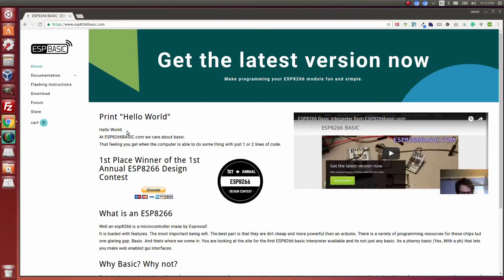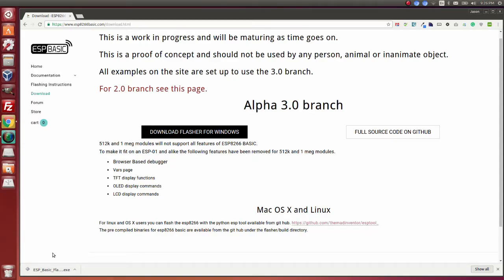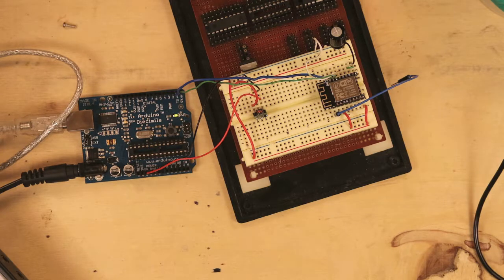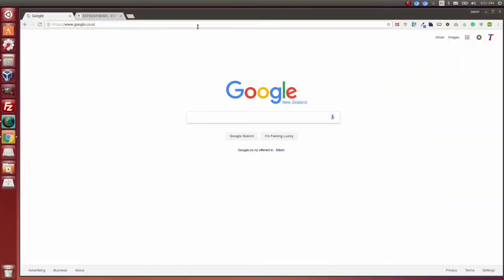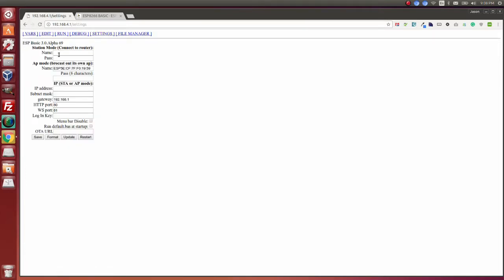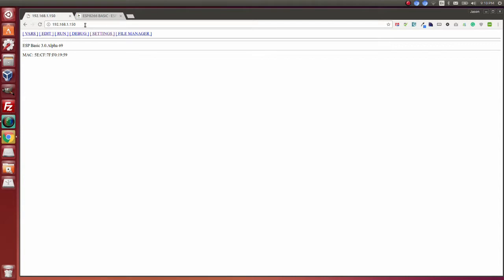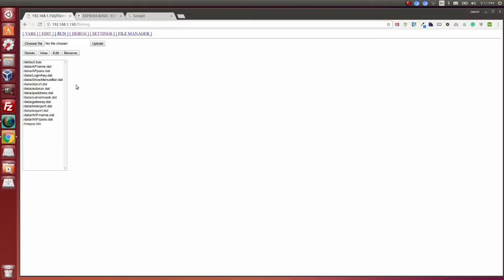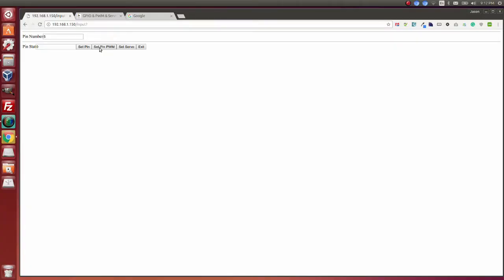[M.E.P] wifi any RC car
In this episode I start a Multi Episode Project (ooohhh aaahhh). Following on from the short comings found in the Hot wheels RC car and the Budget RC car I plan to add WiFi to these toys to improve range and also add the ability to run multiple cars at once. Along with other benifts like variable speed and using a phone to control the car.

In this particulary episode I discuss the choice of controller I am going to use and how I intend to program it.

Reference Material